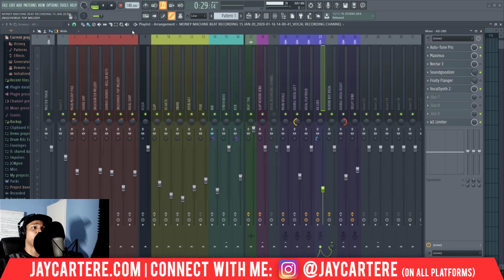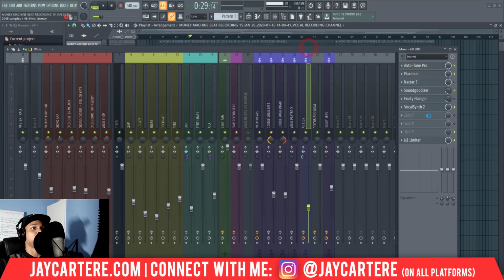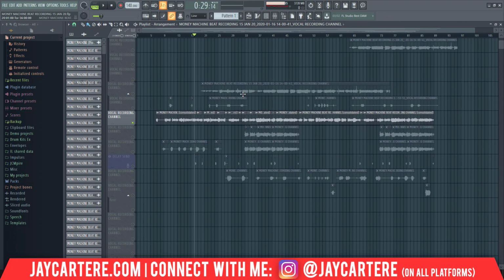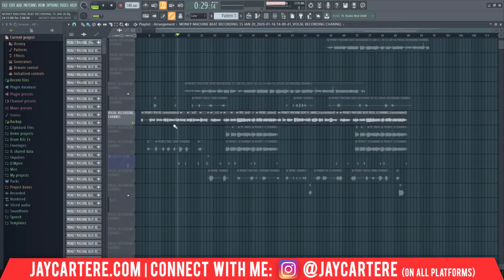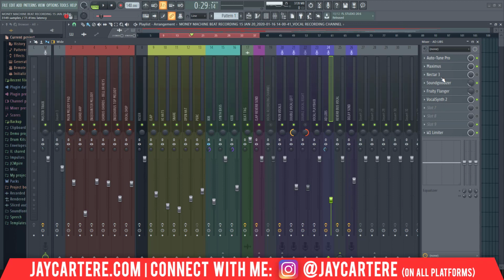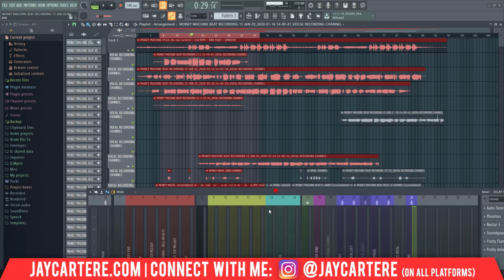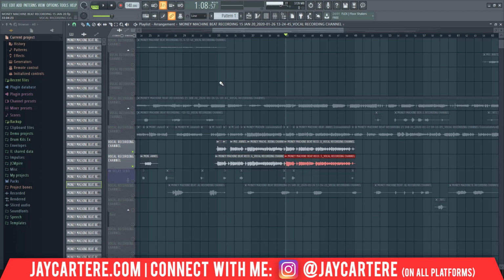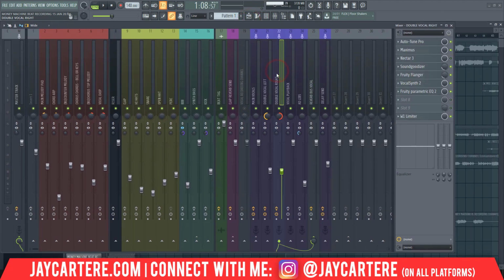How To Record The Final Draft Of Your Single (How To Make A Song From Scratch In FL Studio)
Discover How To Record The Final Draft Of Your Single (How To Make A Song From Scratch In FL Studio)...

More videos you'll love:

Did you miss the previous video in this series?

If you want to learn how to record vocals and How To Record The Final Draft Of Your Single In FL Studio 20, then this FL studio 20 tutorial for beginners will help you out a lot.

You're about to discover how to record your song in fl studio 20 from SCRATCH!

I've made a video on how to record vocals in fl studio 20 in the past...

This video will dive deeper into the process you'll need to understand how to record a full song in fl studio 20...

You won't only learn how to record your vocals in fl studio 20...

But you will - as I'll reveal my vocal mixing strip/channel...

Imma show you how to record vocals in fl studio for beginners.

Imma show you how to record the final draft of your song...

This is the last step before mixing your full song...

Don't miss this if you wanna understand how to record the final version of your song...

You NEED to know how to record your single properly if you want anyone to listen to it!

You'll find out in this video...

This fl studio tutorial for recording audio will give you the keys to understand how to record a song from scratch.